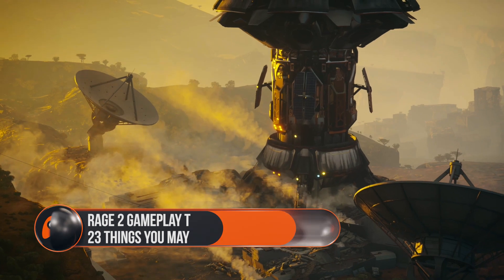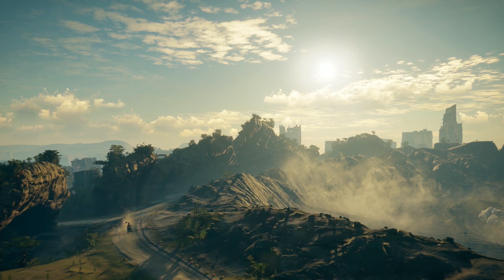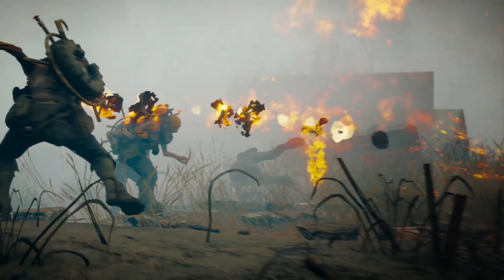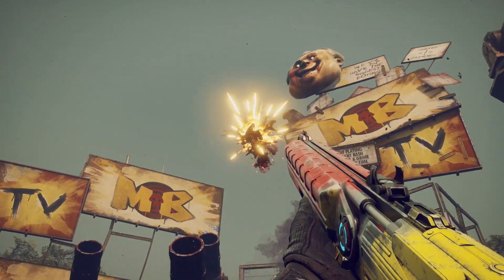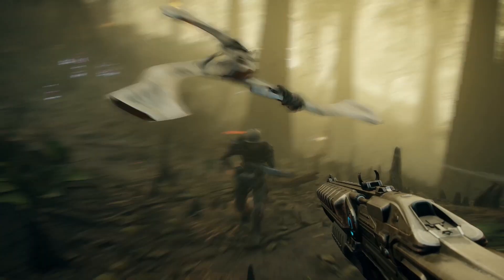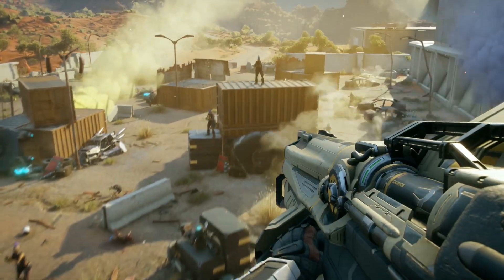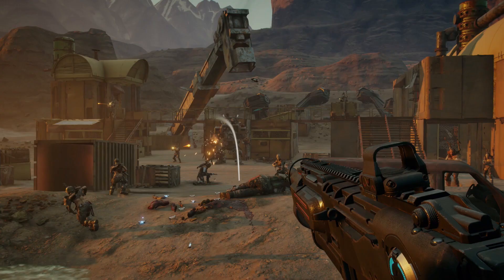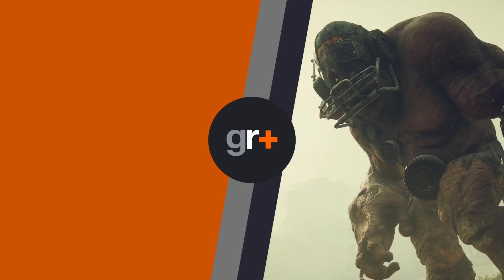Rage 2 gameplay 23 little things you might have missed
The set up for Rage 2 is that an asteroid has annihilated 80% of the earth’s population, and humanity’s numbers are dwindling. The gameplay we have so far is super short but there’s still quite a lot see here 23 things you might have missed